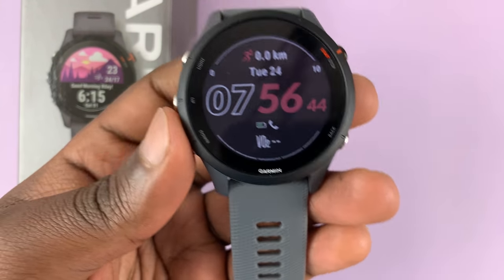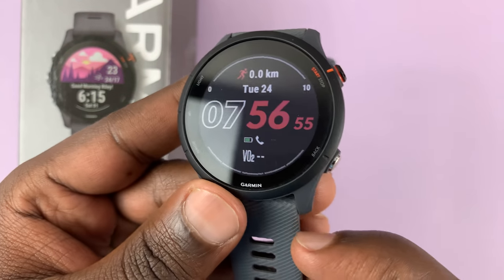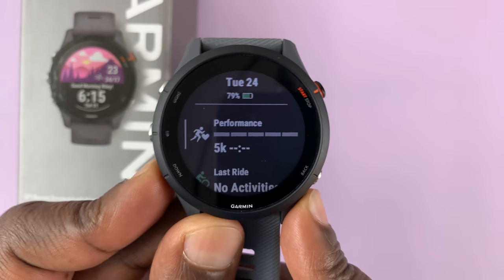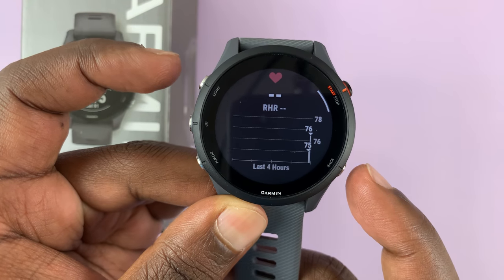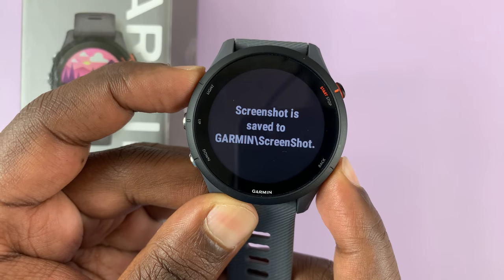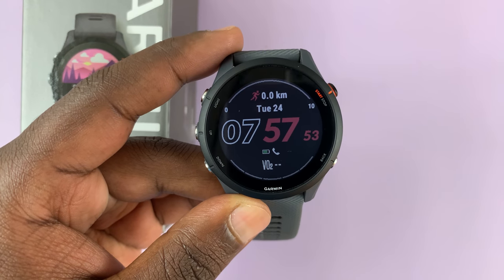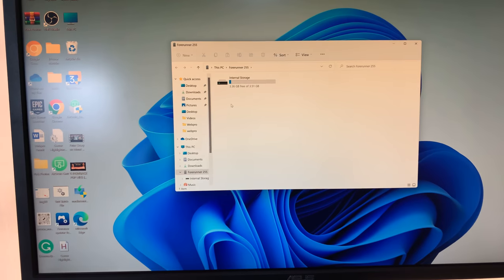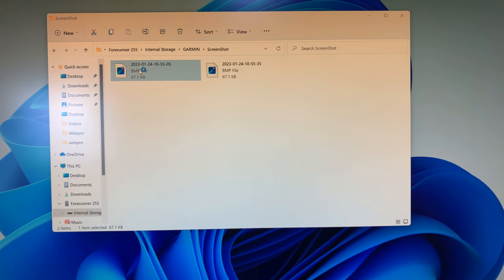How To Screenshot on Garmin Forerunner 255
Here's how to take screenshots on Garmin Forerunner 255.
However, you can't be able to view the screenshot on the watch.

The screenshots will be saved on the watch memory. But if you'd like to see the screenshot, then you need to connect your watch to a computer. Taking a screenshot on the Garmin Forerunner 255 is quite similar to a mobile device.

Scroll through the Garmin watch and find the context you'd like to capture. Press and hold the 'Light and Back' button on the Garmin watch to capture the screenshot. You'll see the notification of a screenshot being captured successfully.

Cell Phone Tripod Adapter